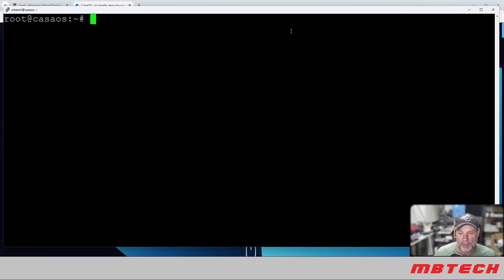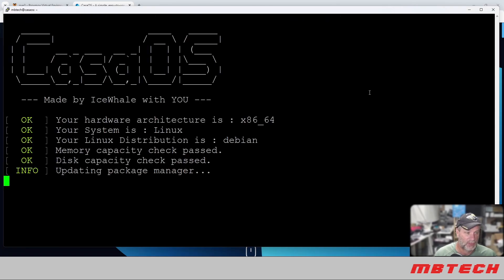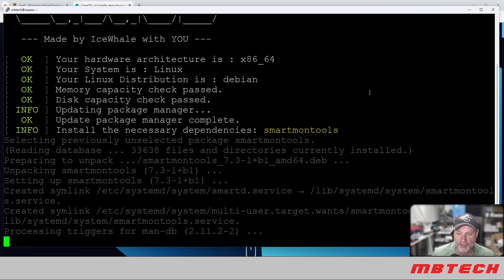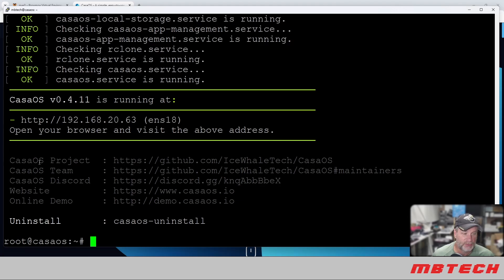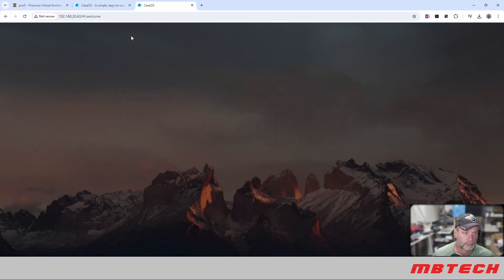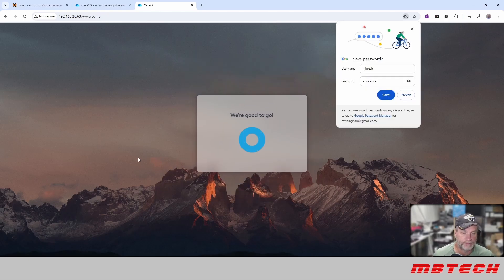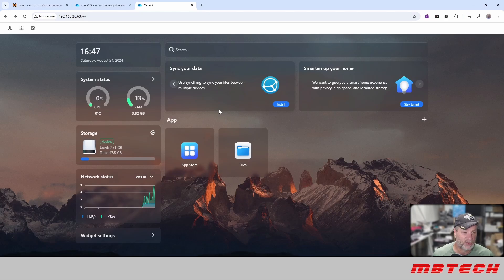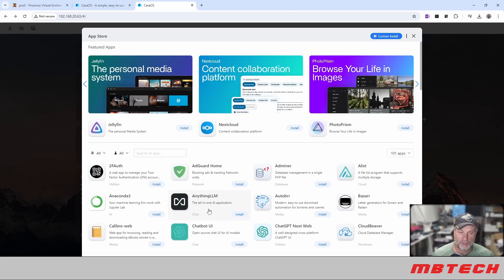Install CasaOS on Debian VM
Install CasaOS on Debian